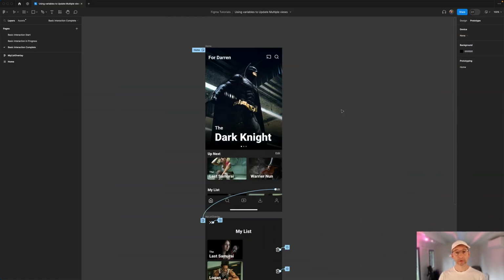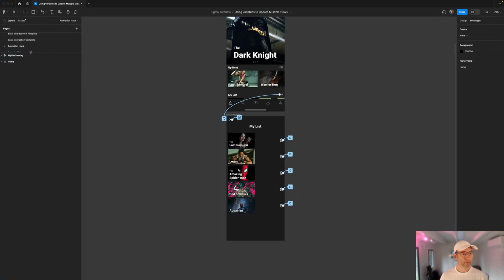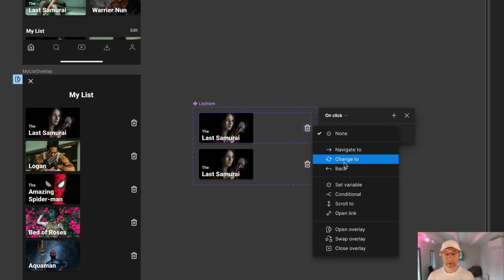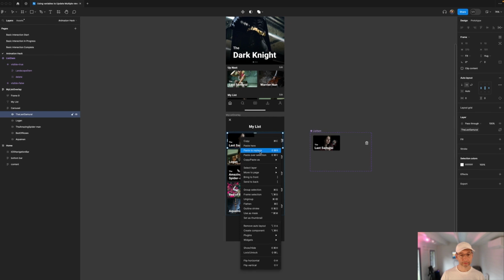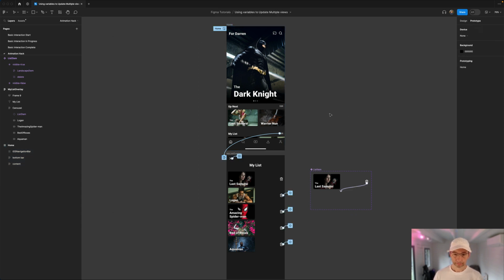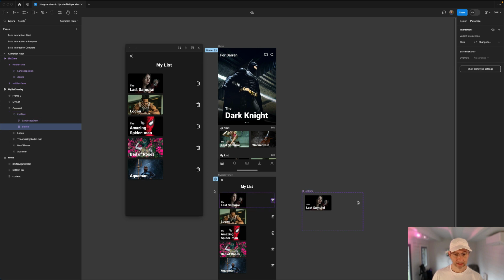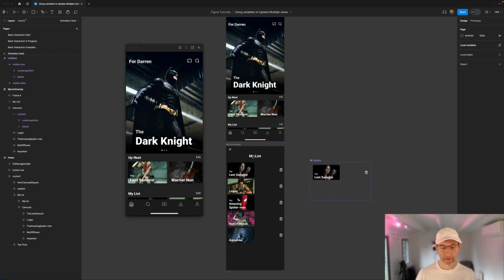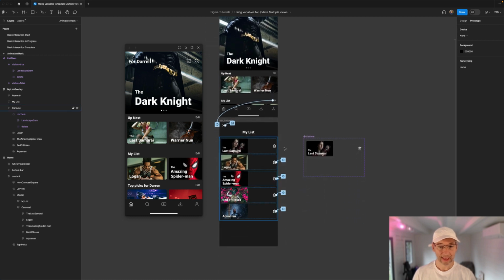The feature Figma forgot to add to variables!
When Figma added variables they forgot to add smart animate so we're stuck with instant animations. But that was until now! I've found a way round this limitation that gives you the best of both worlds.